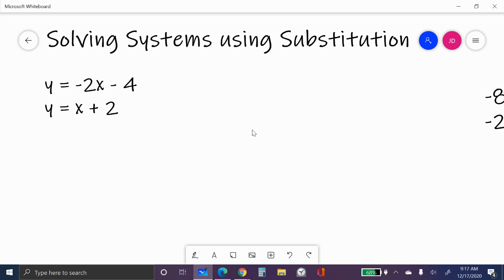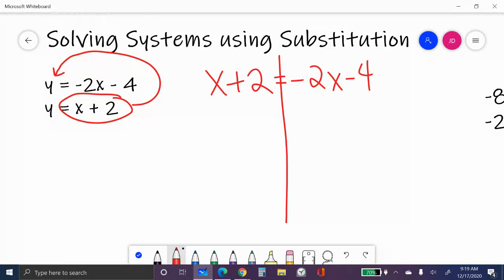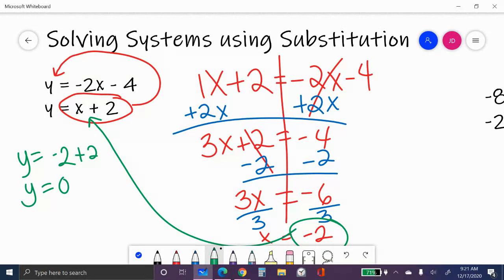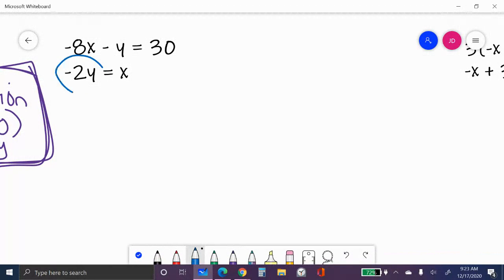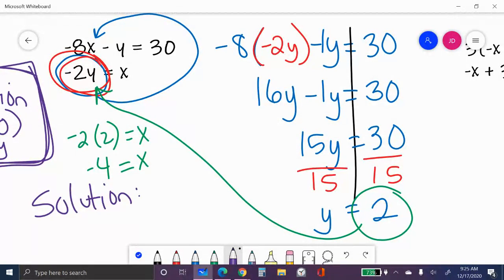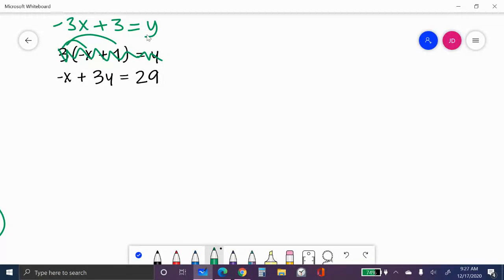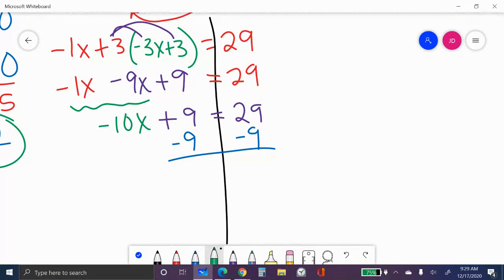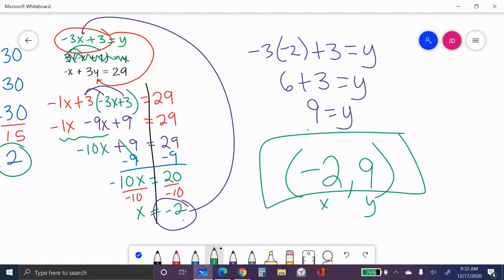Systems: Solving Systems (Substitution)